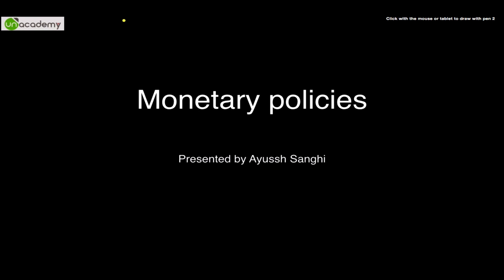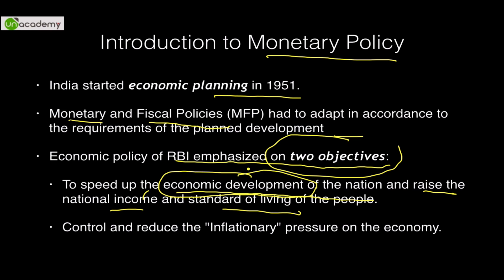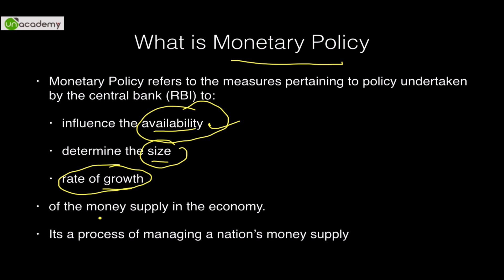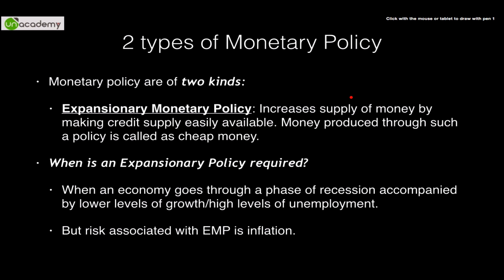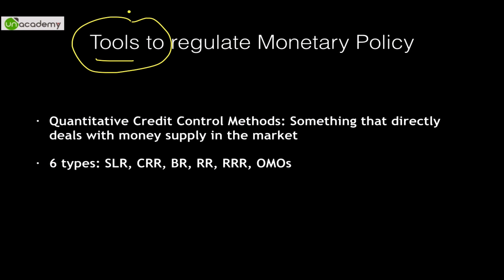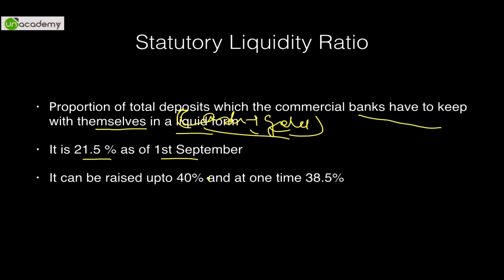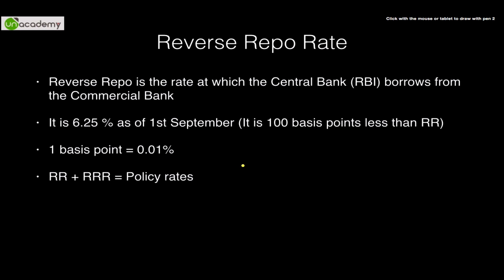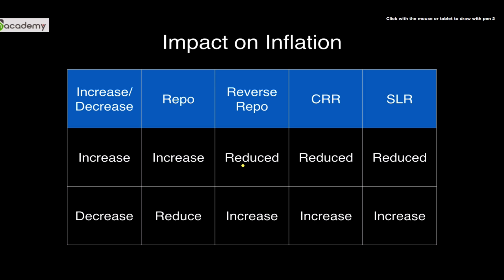Economics: Monetary Policies 1.1 By Ayussh Sanghi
Monetary Policy: Ayussh deals with introduction to monetary policy. Please provide your honest feedback in the comments below.

Video by Unacademy for IAS Preparation. How to prepare for IAS exam, Best IAS Coaching, IAS Civil Services Syllabus, Study Material for IAS Exam, IAS Civil Services Exam, UPSC Preparation, Tips for IAS, Material for IAS Preparation, UPSC Exam Material, IAS How to prepare, Other good resources: Mrunal.org, IAS preparation tips, How to prepare for IAS 2015, Roman Saini Video For more educational lessons by top educators